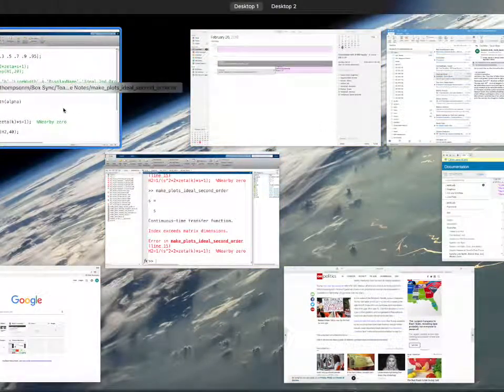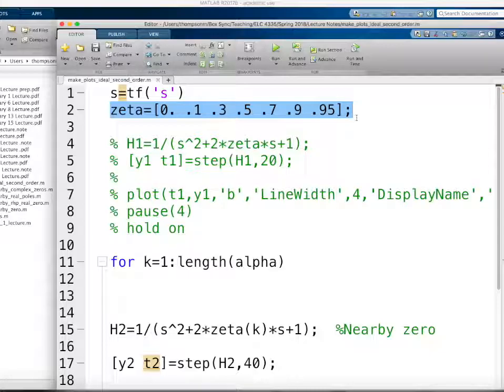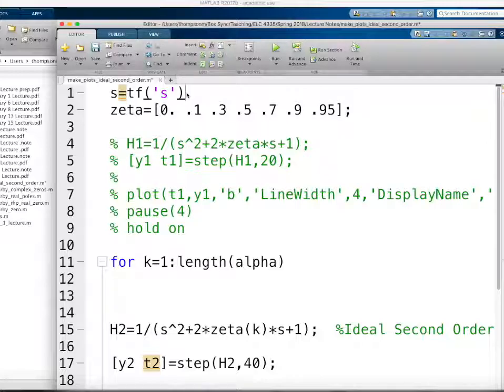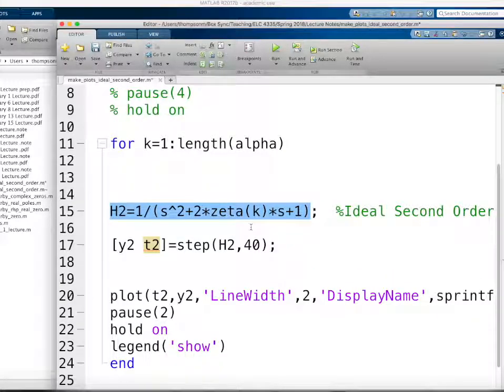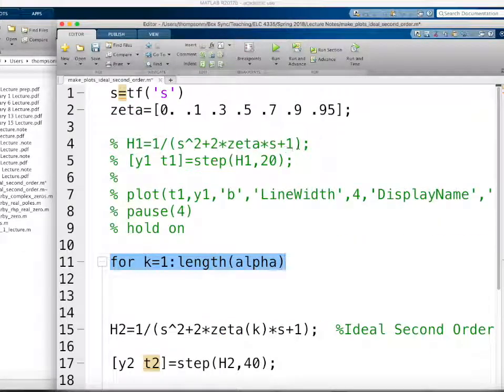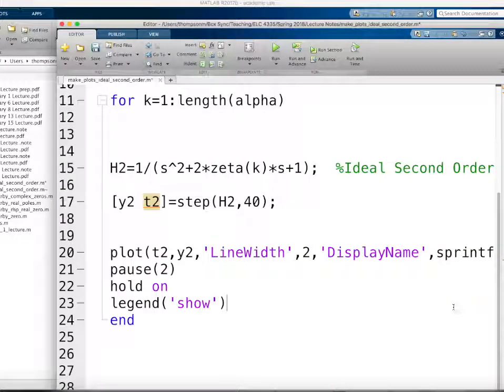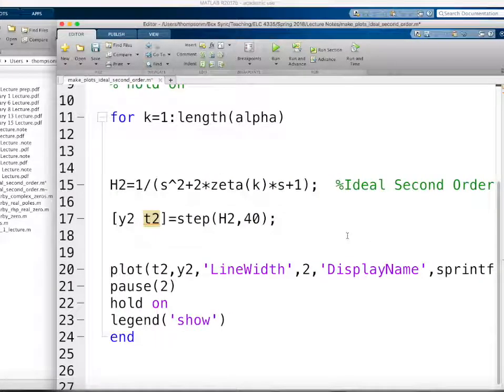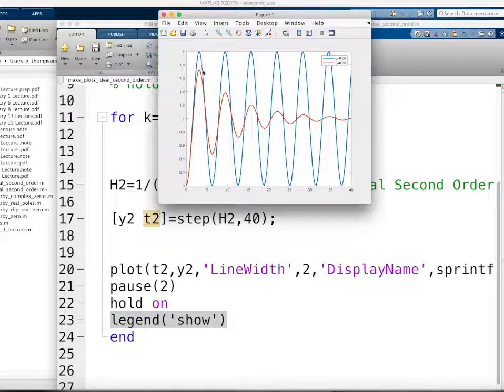ideal second order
This video is about ideal second order